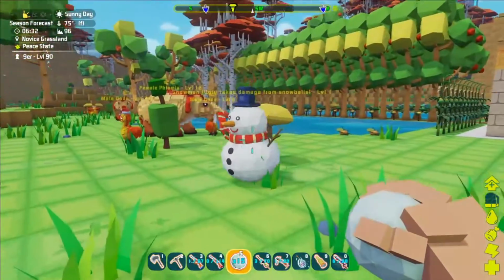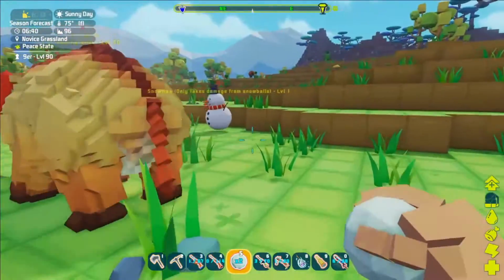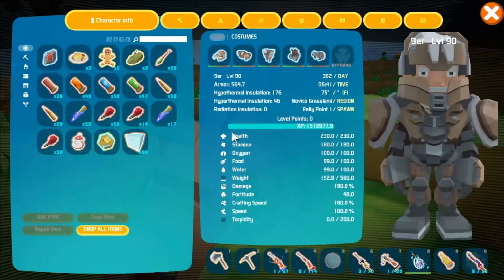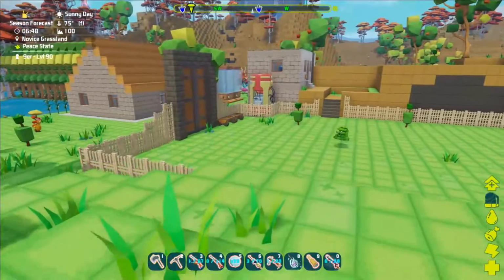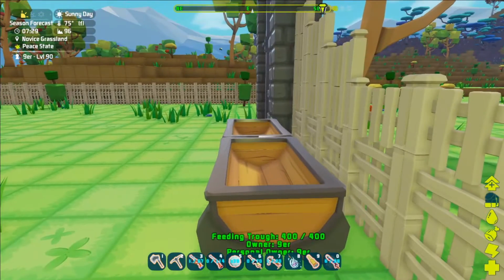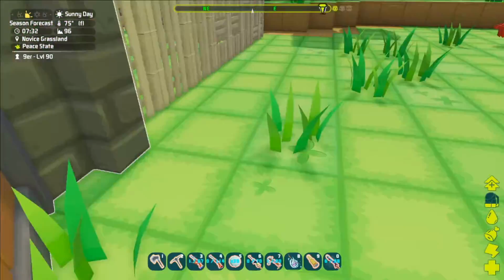9er vs PixArk #32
Hi everyone, today is moving day for the dinos, we go and let the grass grow under their feet, so pull up a chair, grab some tater chips cause here we go...